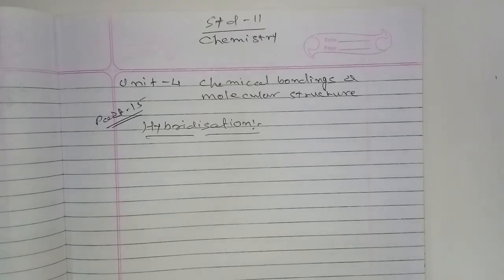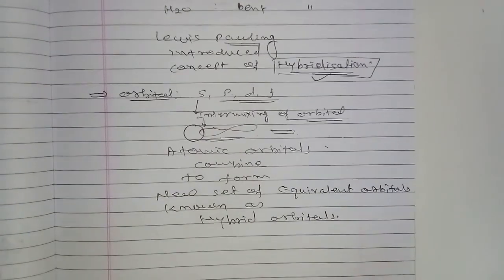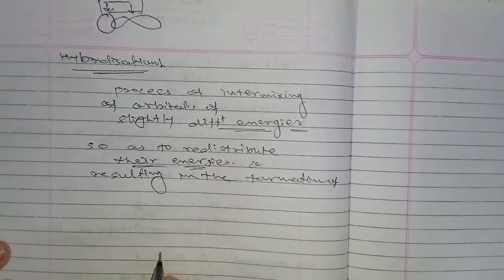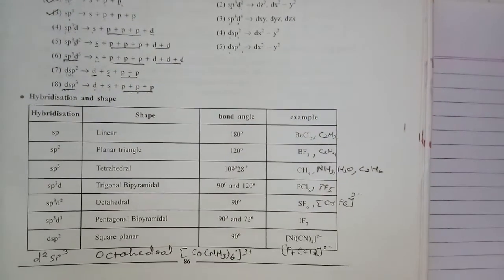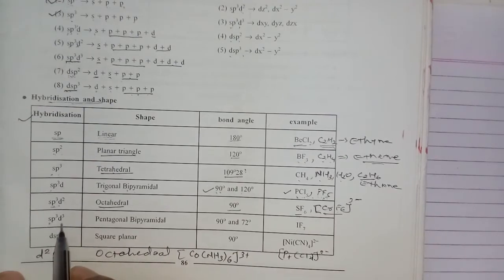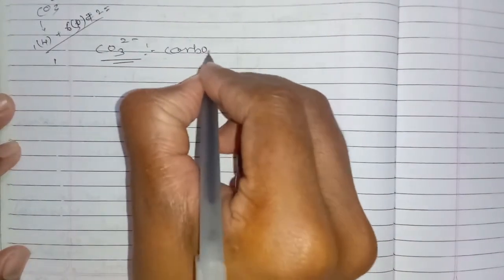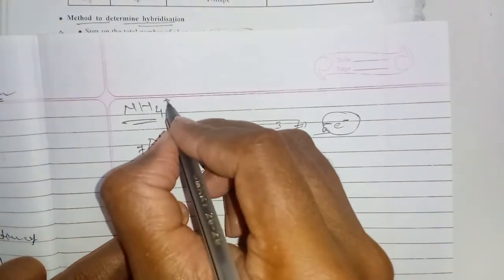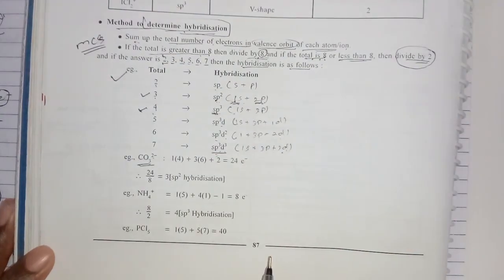Std 11 Unit 4 Chemical bonding & Molecular structure (Part-15)